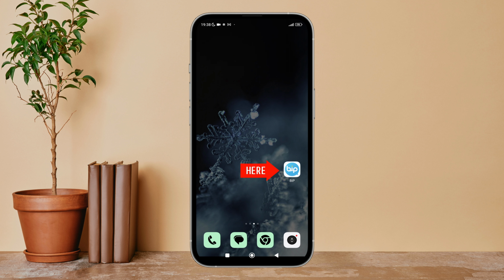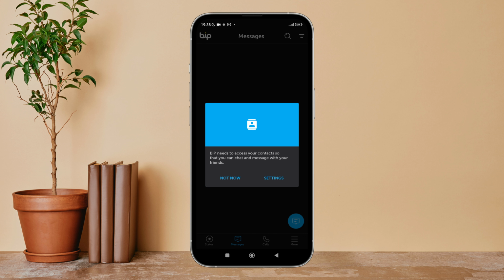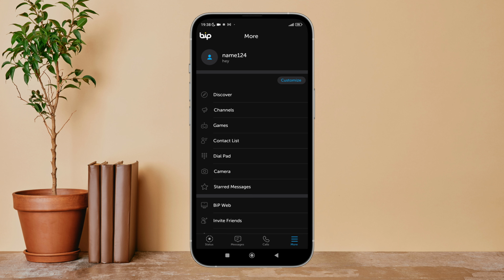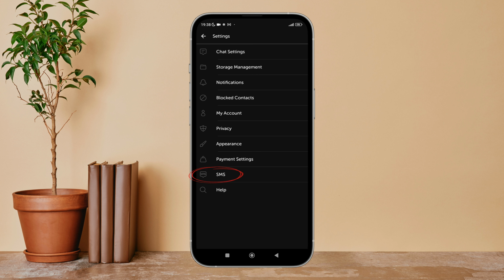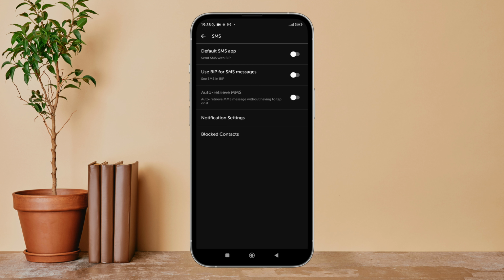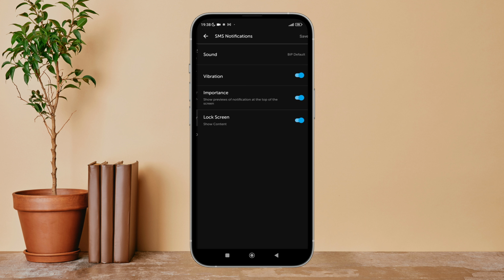Hide Content Of SMS NotificationsOn Bip. |Technologyglance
Learn how to hide content of SMS notifications and protect your privacy on your smartphone! In this tutorial, we'll walk you through the steps to hide the content of SMS notifications, ensuring that the message details remain private and are not visible on your device's lock screen or notification panel. Whether you want to prevent others from seeing sensitive information or simply prefer to keep your messages discreet, we'll show you how to adjust this setting on your smartphone. Watch now to enhance your privacy and security!